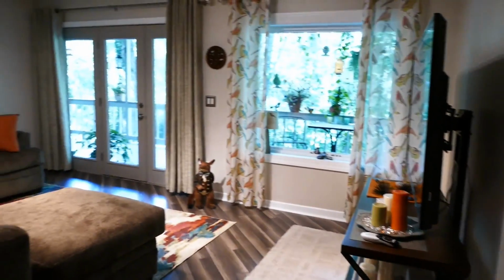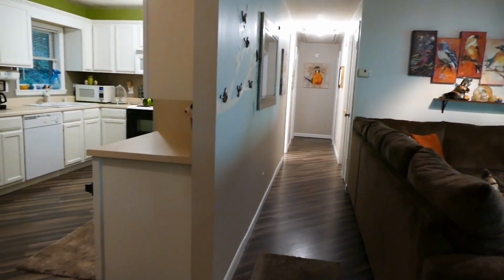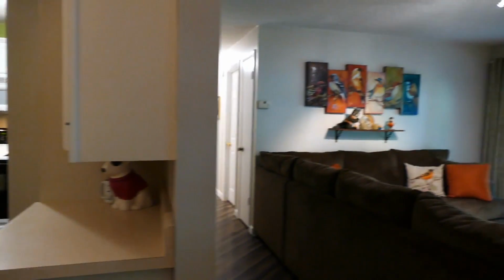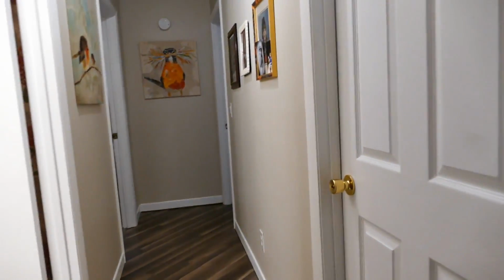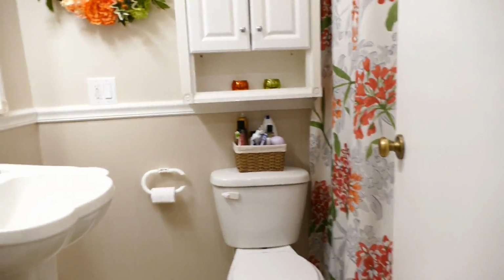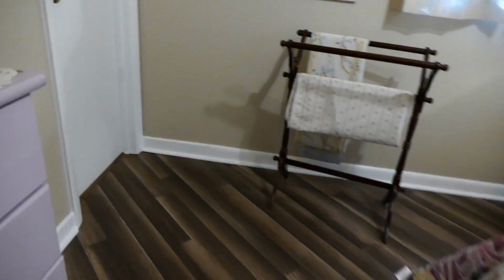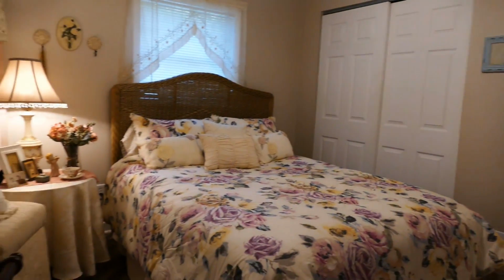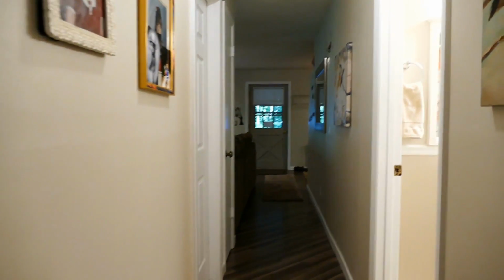121 Mashburn Branch Cove Rd Franklin NC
This listing has sold, we have 100s of other Franklin NC listings

This is a gorgeous Ranch Single Level home in Franklin NC. Only minutes from Franklin's town center, this home is going to please you! Totally level property where the home is located, sophisticated landscaping and interior decor. Central H/A, rich laminate floors, awesome deck, fencing.. and many many updates. Move In Ready! This home has a nice WINTER VIEW, and there is a creek near by that you can listen to from your awesome deck! UNRESTRICTED property ... NO CITY TAXES...

John Becker / Bald Head

Bald Head Realty
33 Pine Lane